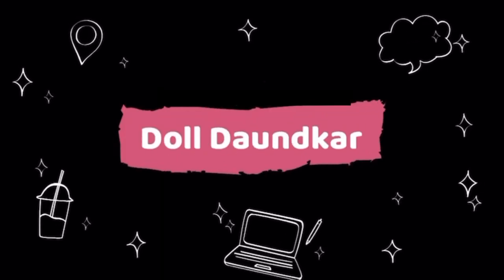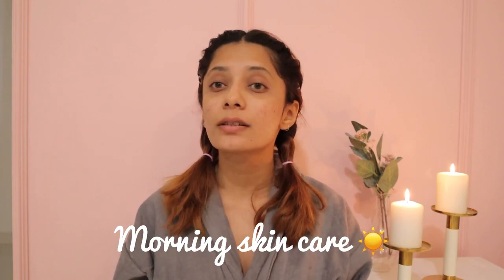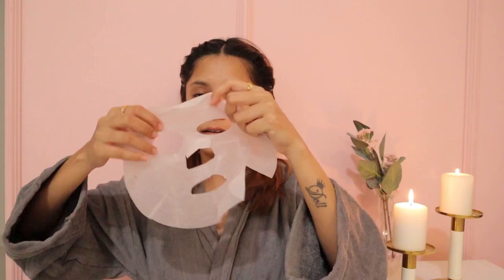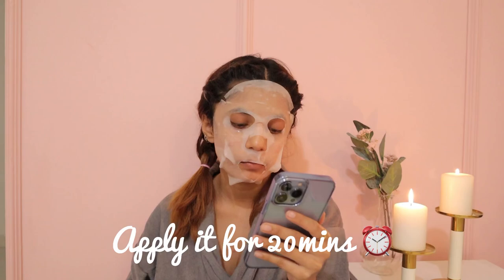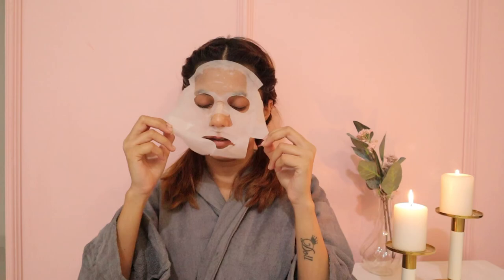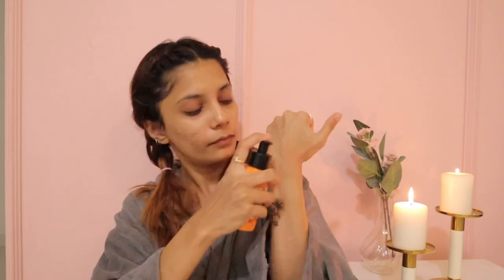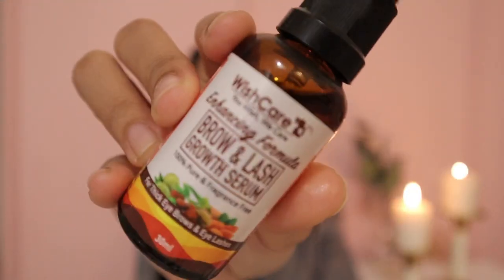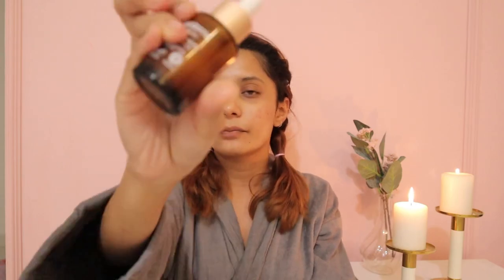My Skin Care Routine ☀️🌛| *The Results Are Amazing | Doll Daundkar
Hey Everyone

So here I am with my skin care routine!! As a lot of you wanted me to share my routine so here it is. I would like to add how good the results are now and I hope this helps you guys as well.